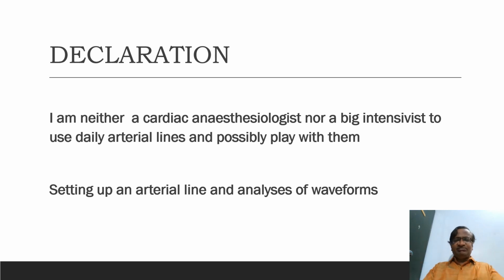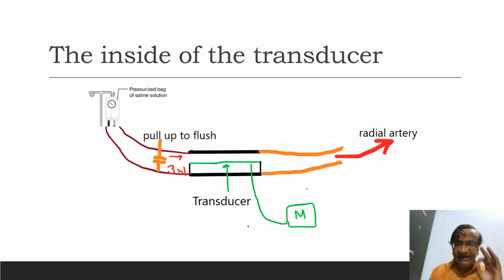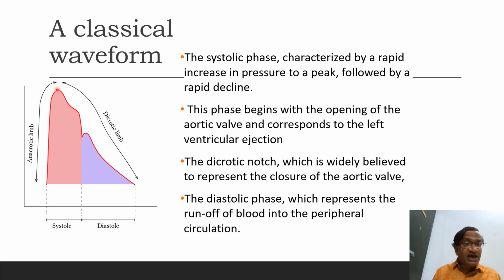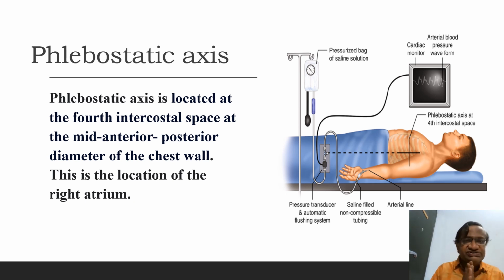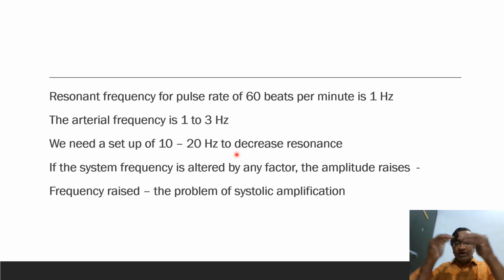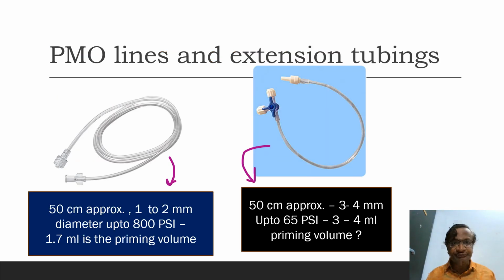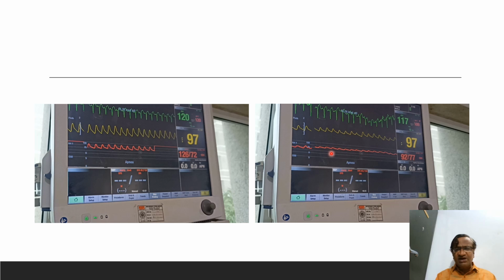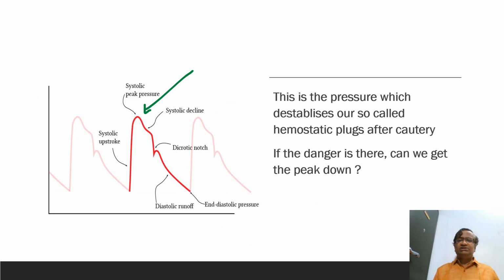Setting up an arterial line and analyses of wave forms | Dr.S.Parthasarathy MD., DNB, PhD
This short video describes Setting up an arterial line and analyses of wave forms .By Dr.S.Parthasarathy MD, DNB, PhD, Professor, Mahatma Gandhi Medical college and research institute, Sri Balaji Vidyapeeth, Pondicherry- India